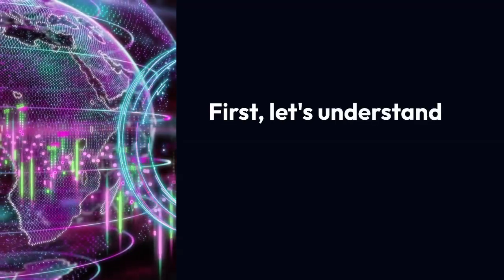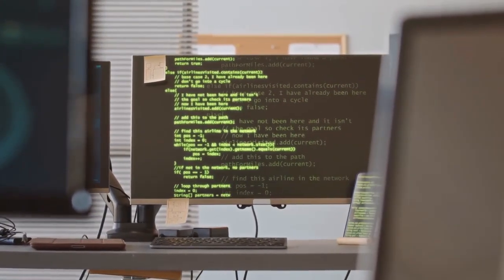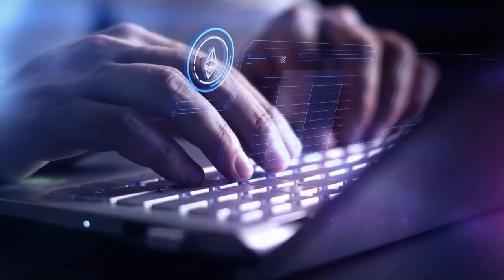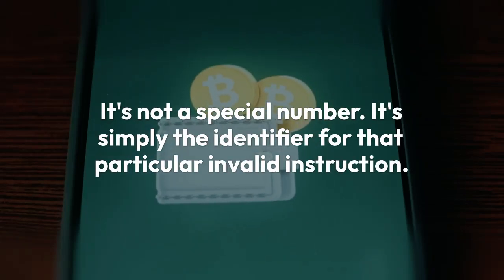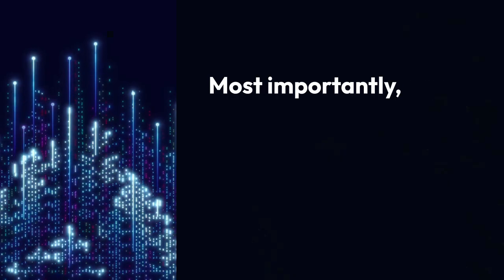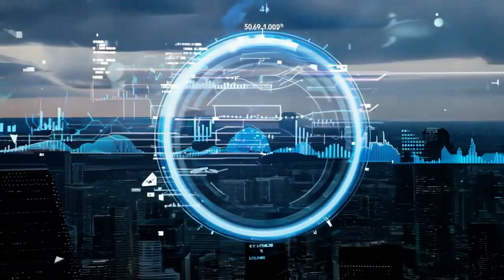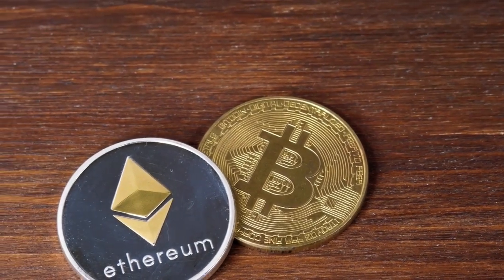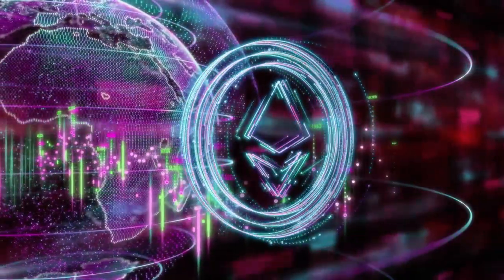Ethereum: invalid opcode: opcode 0x5f not defined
An Ethereum "invalid opcode 0x5f not defined" error indicates that the Ethereum Virtual Machine (EVM) encountered a byte sequence, specifically 0x5f, that it does not recognize as a valid instruction within its defined opcode set. Opcodes are the fundamental, atomic operations the EVM executes to process smart contract logic, covering everything from basic arithmetic to complex state manipulations and calls. When the EVM attempts to execute an undefined opcode like 0x5f, it signifies malformed or erroneous bytecode, possibly due to a compilation error, a bug in the contract, or an attempt to use a non-existent instruction. Upon encountering such an invalid instruction, the EVM immediately halts the transaction. This critical safety mechanism ensures deterministic execution: the transaction will fail, revert all state changes made up to that point, and consume all the gas allocated to it, preventing unpredictable behavior and maintaining the integrity of the blockchain.